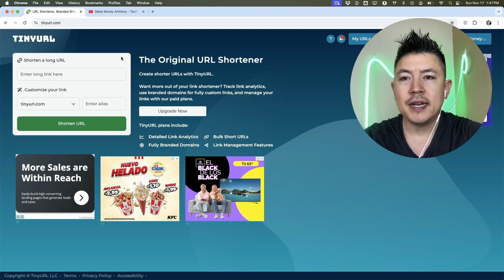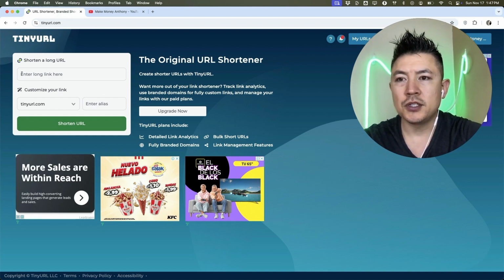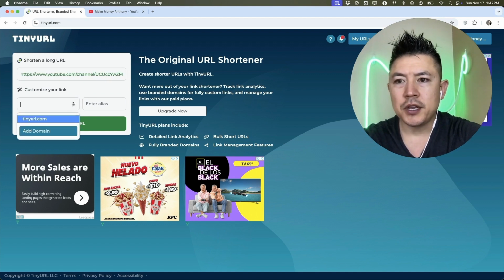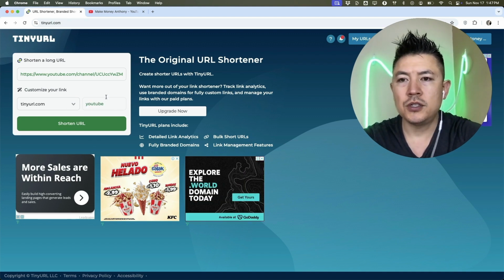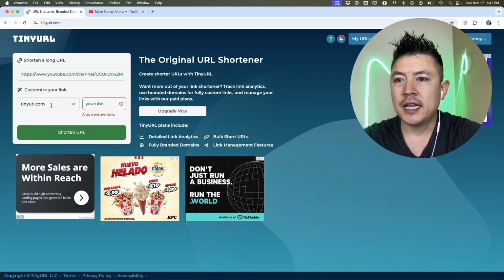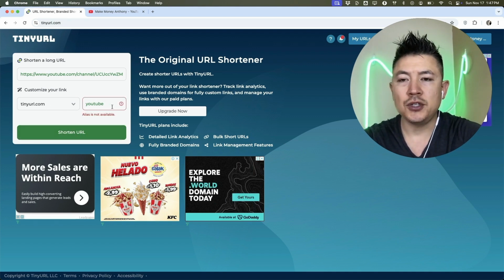✅ How To Shorten Website URL Link With Tiny URL 🔴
TinyURL is an online service that shortens long web addresses into concise, easy-to-share links. By turning lengthy URLs into shorter versions, it helps make links more manageable for sharing on social media, emails, or text messages, enhancing user convenience and readability.